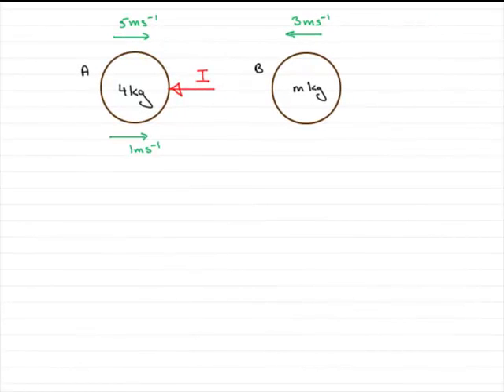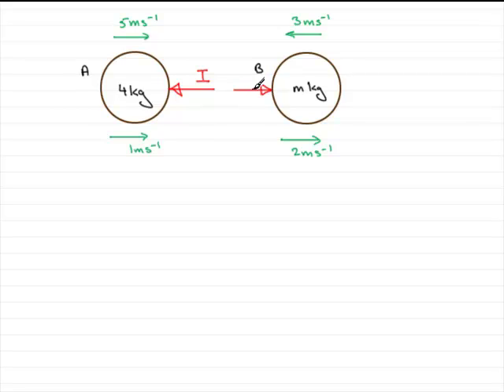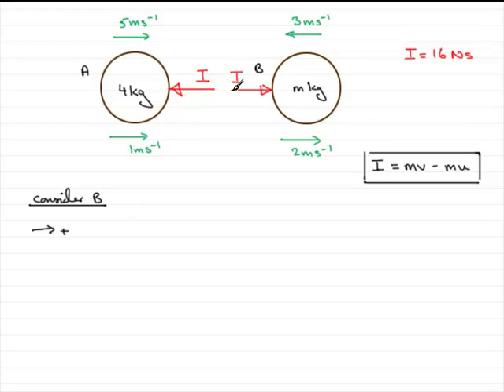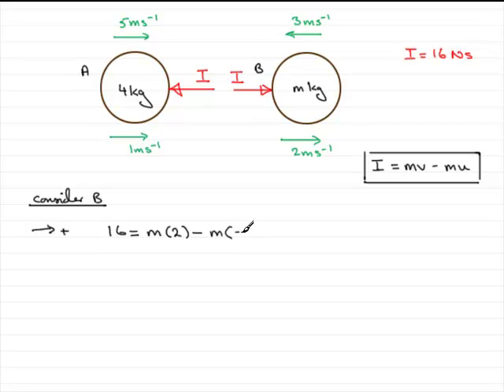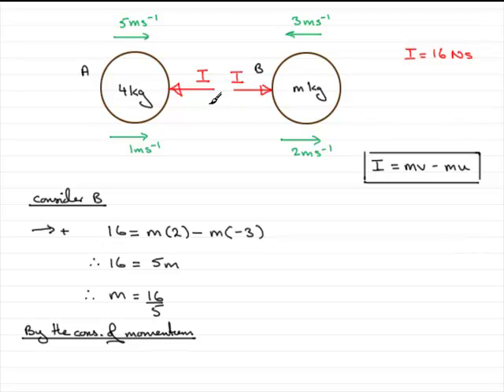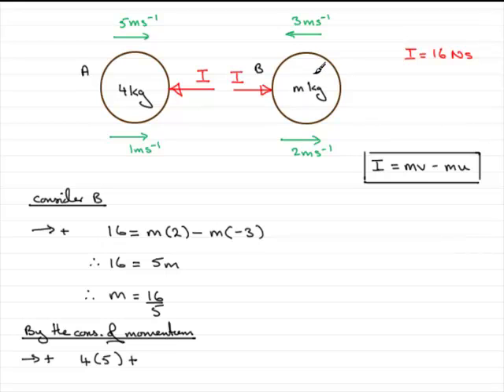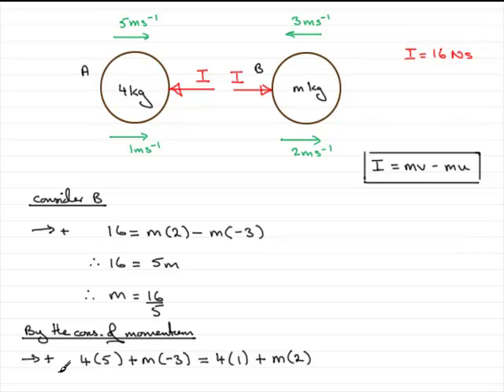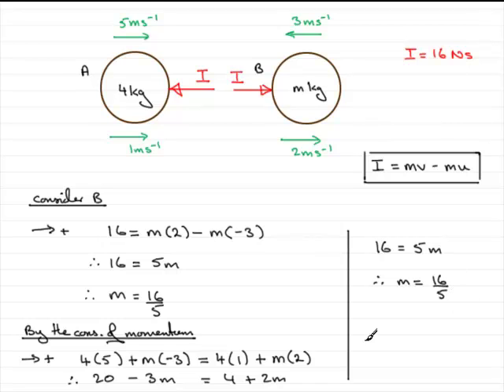A-Level Edexcel M1 January 2008 Q1(b) : ExamSolutions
Worked solution to this question on impulse and momentum. To see the question go to ExamSolutions